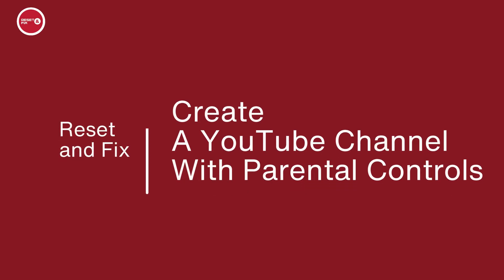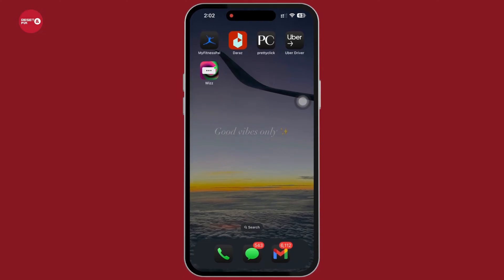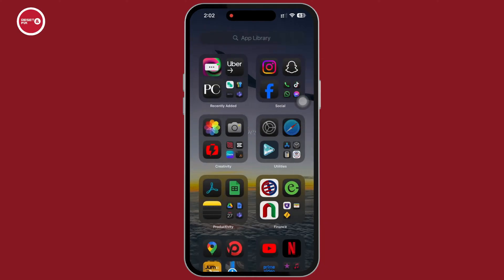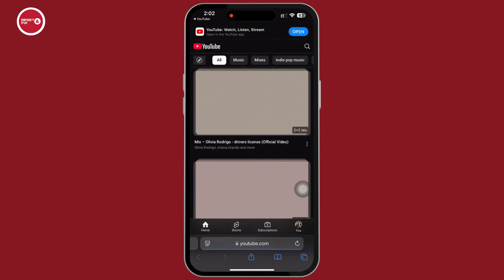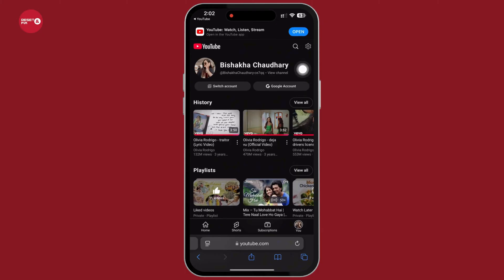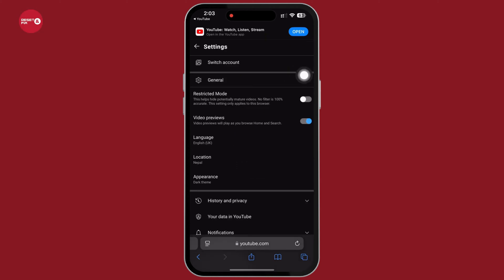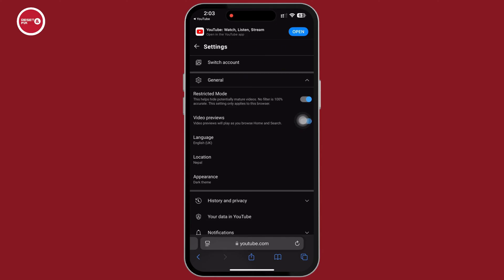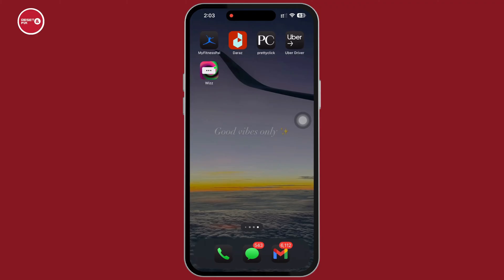How To Create A YouTube Channel With Parental Controls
Want to create or make a YouTube channel with parental controls for your child under 13? This guide will walk you through the process to set up YouTube parental controls step by step, ensuring a safe and secure experience for your child while using YouTube. Learn how to set up and customize parental controls to monitor and manage their activity effectively.

Timestamps:
00:00 – Introduction to Creating a YouTube Channel with Parental Controls
00:10 – Step-by-Step Guide to Setting Up a Child-Safe YouTube Channel